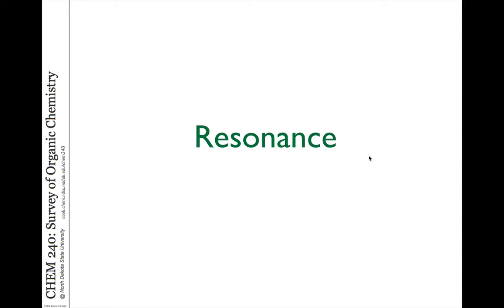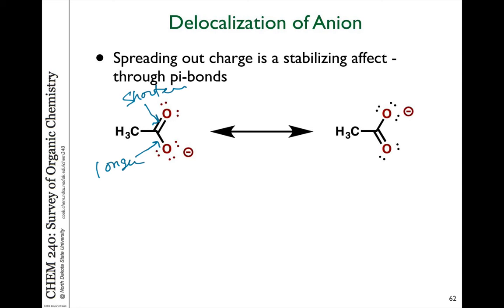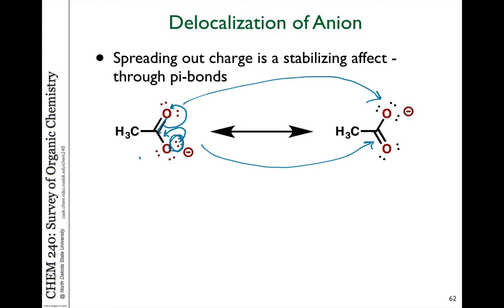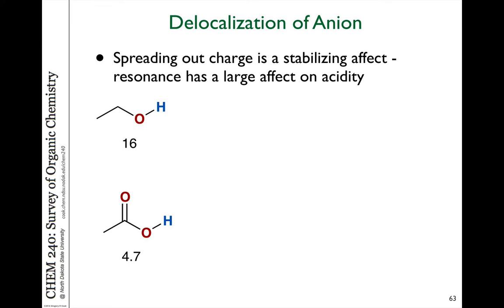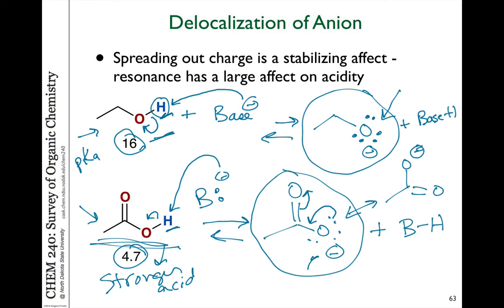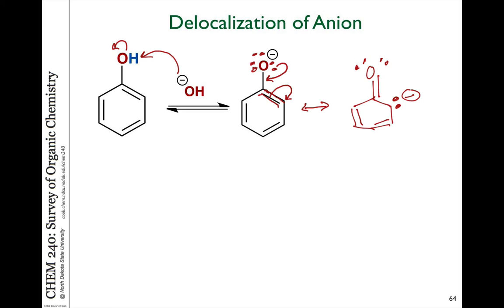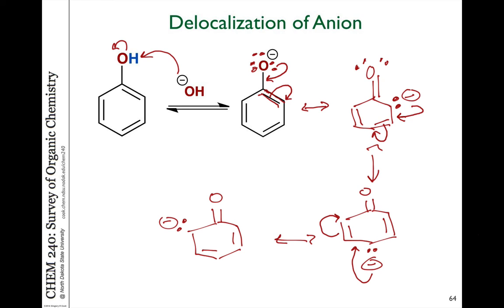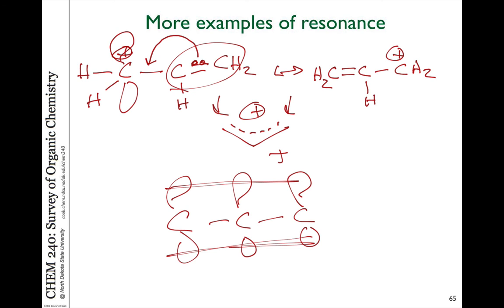05 resonance C240 2016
Video 5 - Resonance
Delocalization of electrons and charges